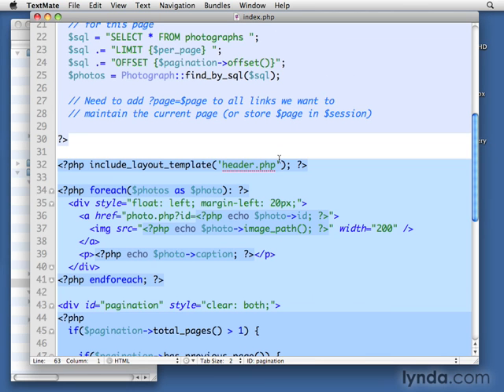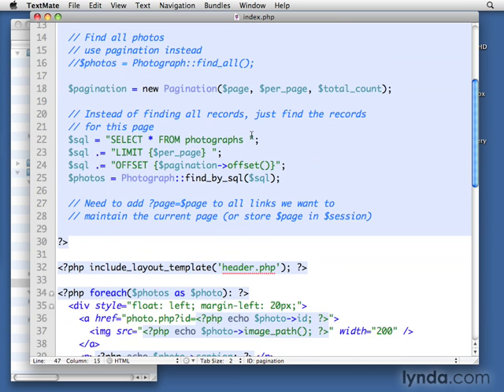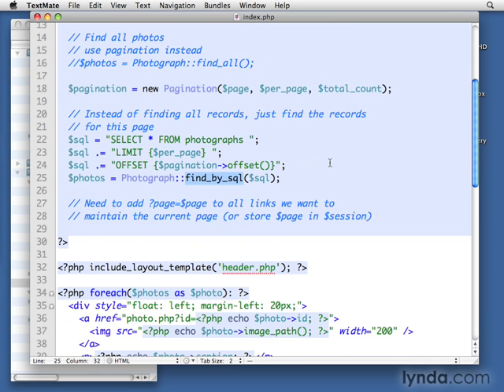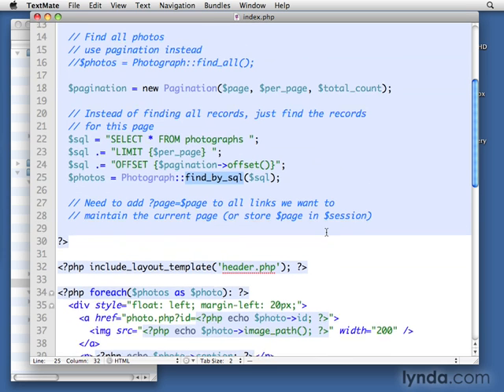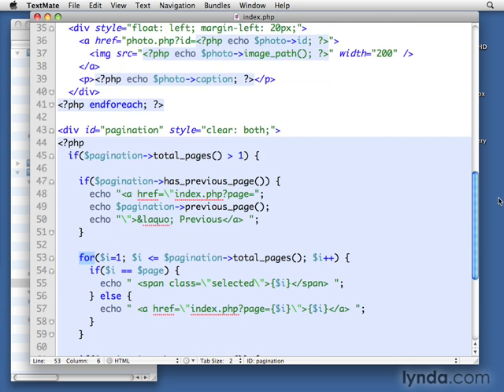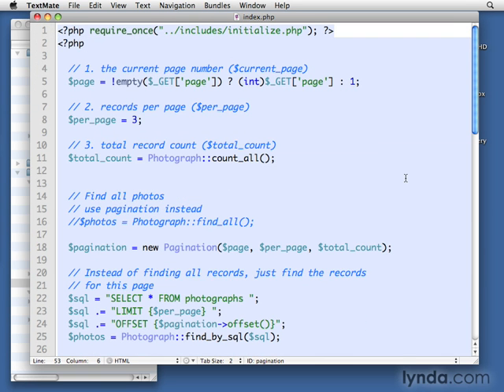php & MySQL Beyond 95